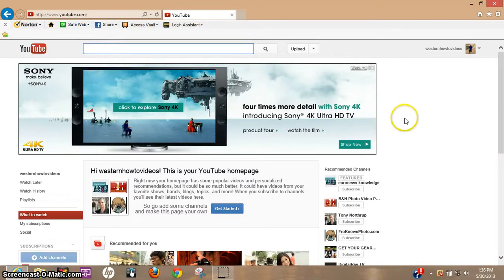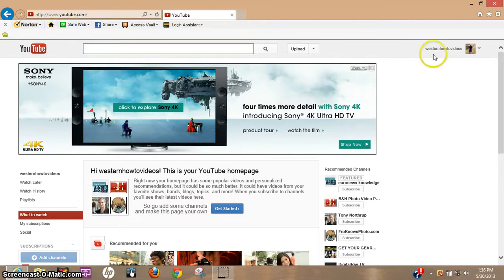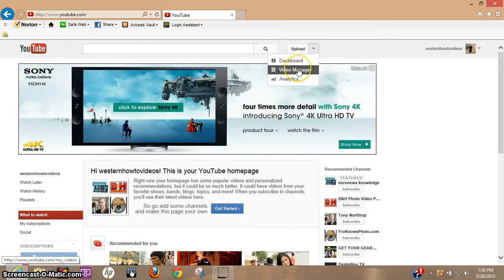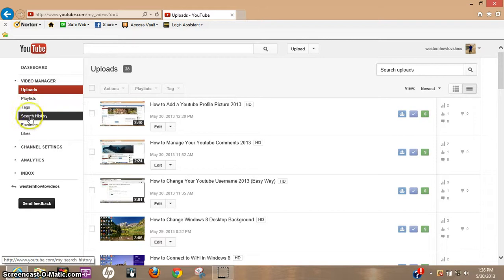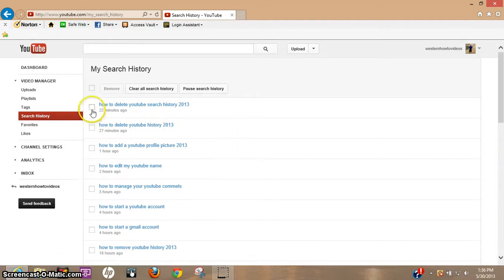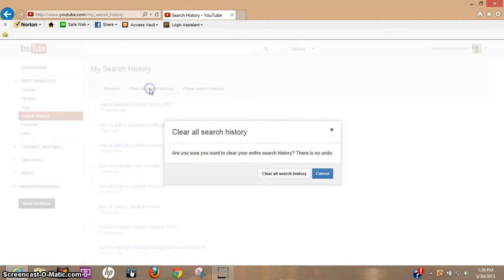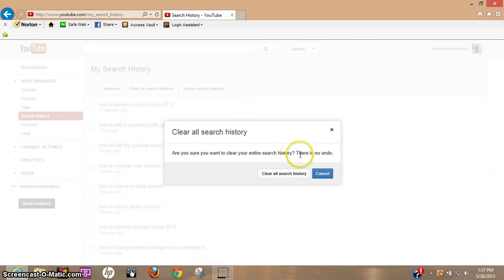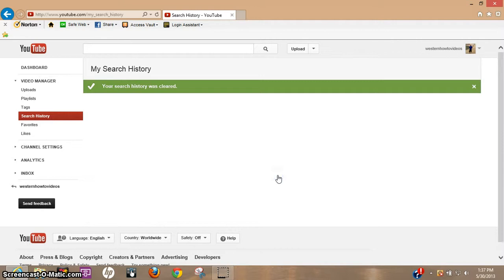How to Delete Youtube Search History (Easy)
How to Delete YouTube Search History 2014

Commissions Earned